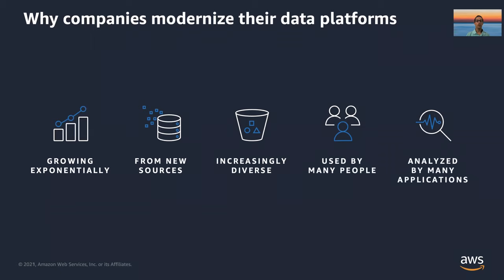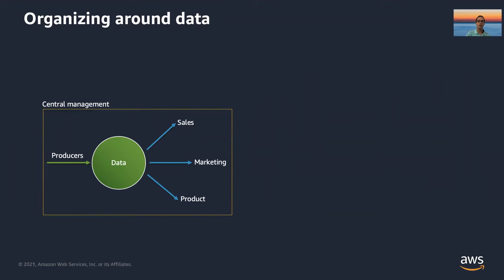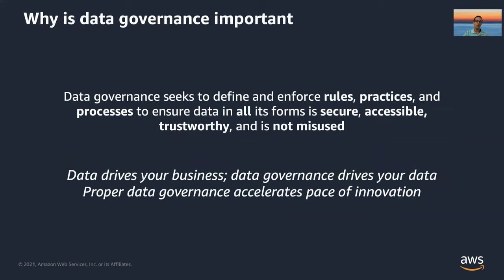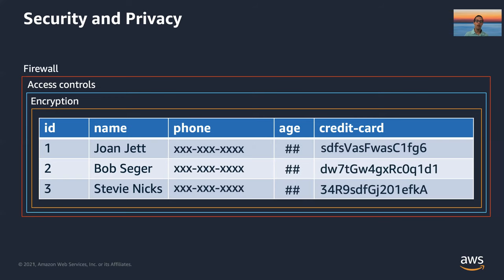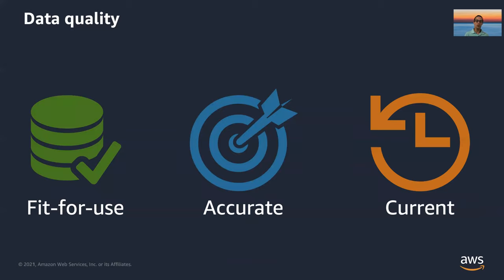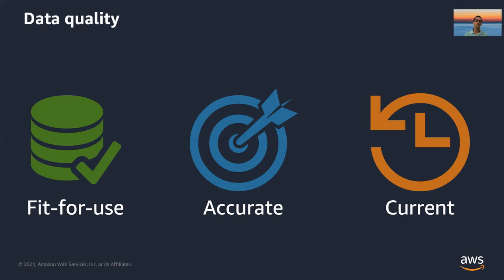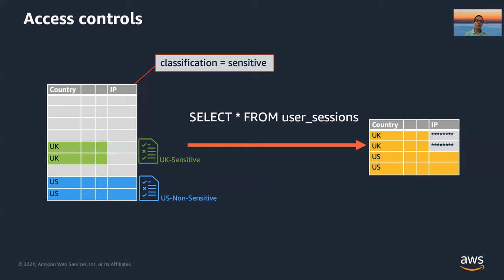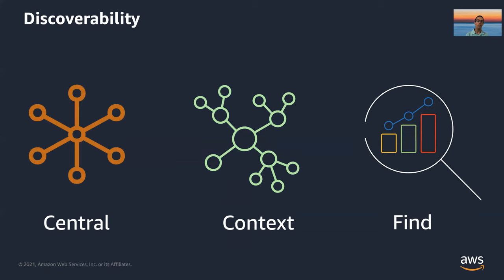Data Governance in the Cloud with Roy Hasson, Principal Product Manager, AWS Glue/WS Lake Formation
From this video, you'll learn:
- The key benefits of a data governance program
- Core components of a successful data governance program
- AWS-native technologies that you can use to implement a data governance program for your cloud-native data lake

Watch all the sessions from Zaloni's Second Annual DataOps Virtual Event on-demand,